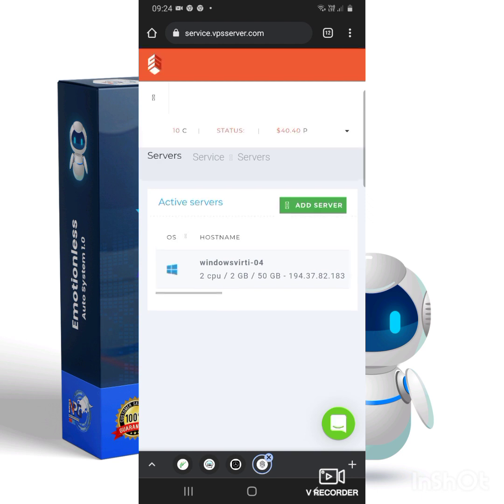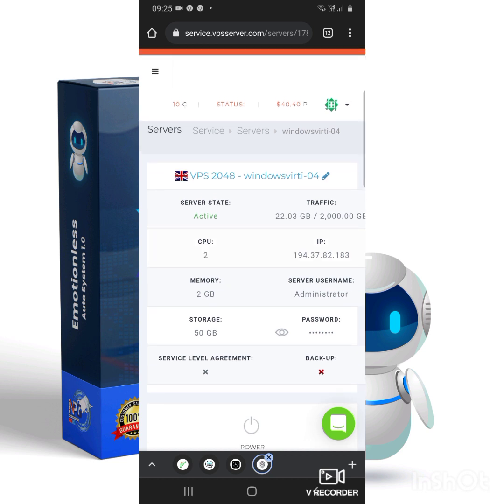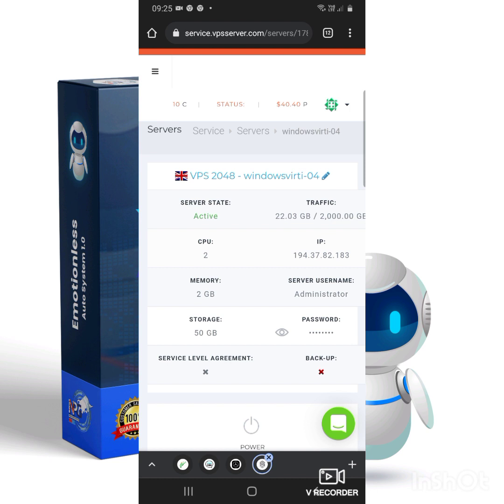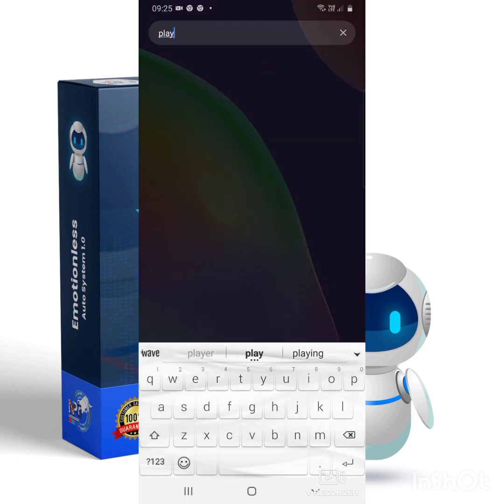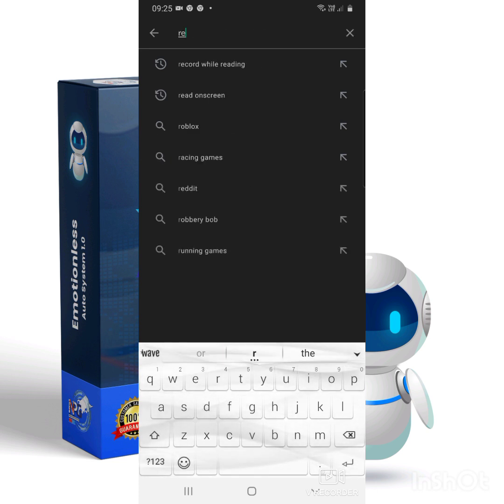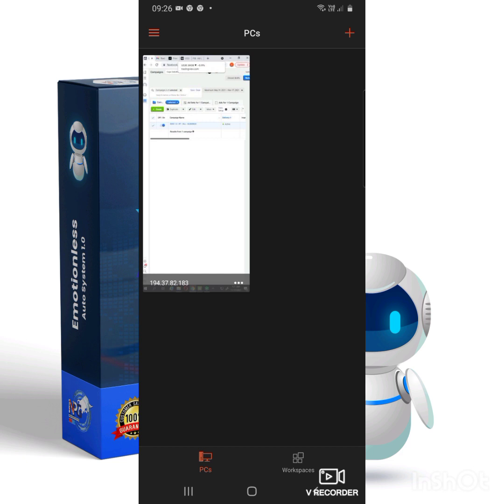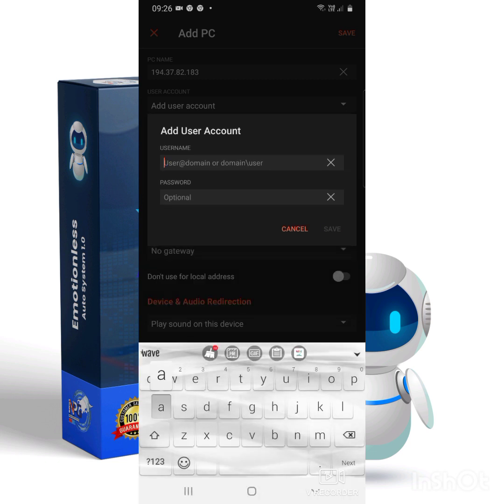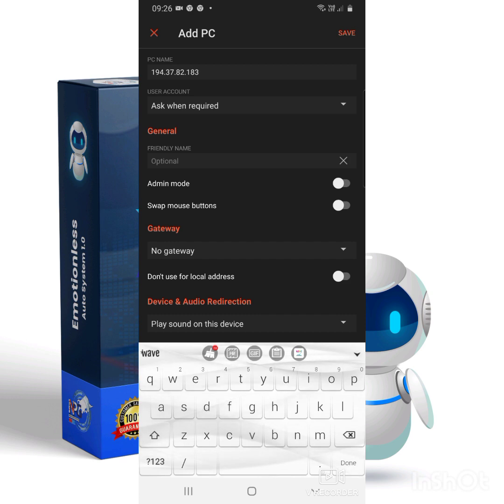How to connect a Virtual Computer on your Smartphone